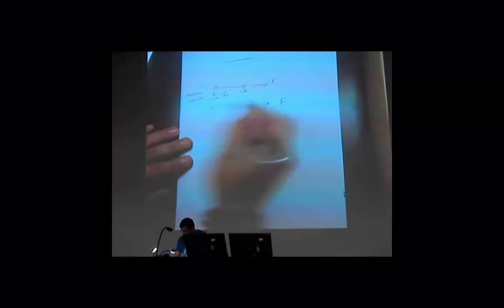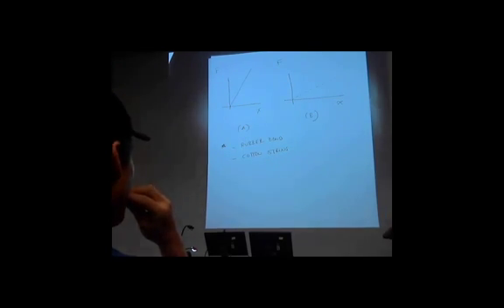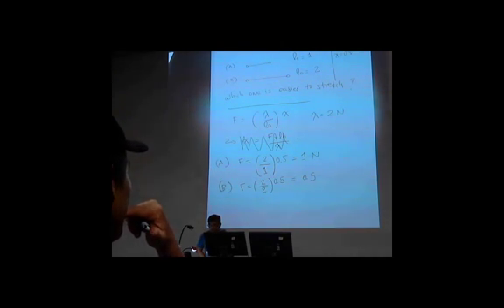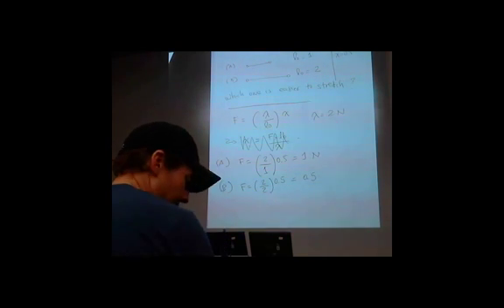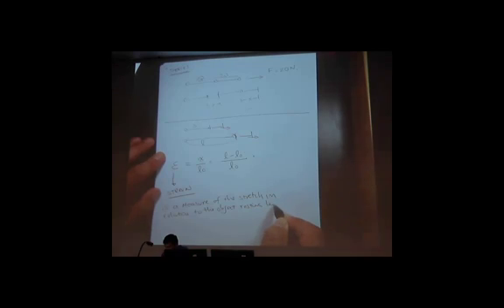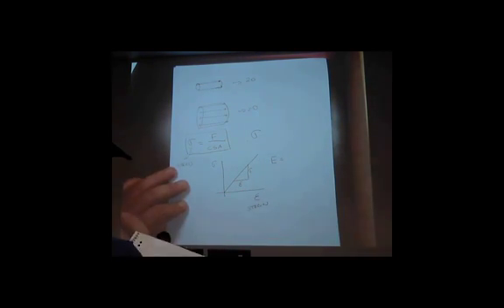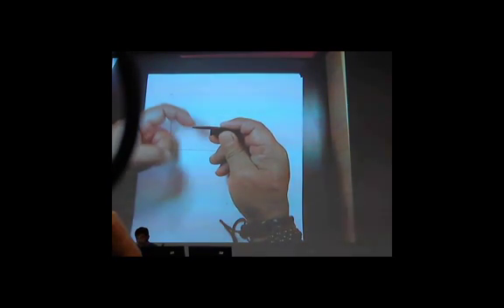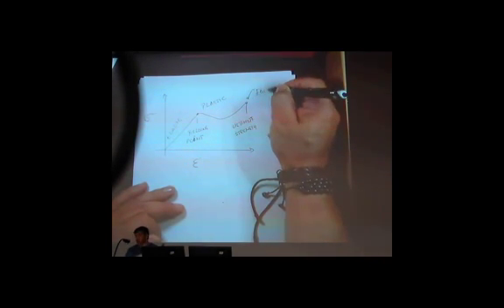week 1 bio mech lecture